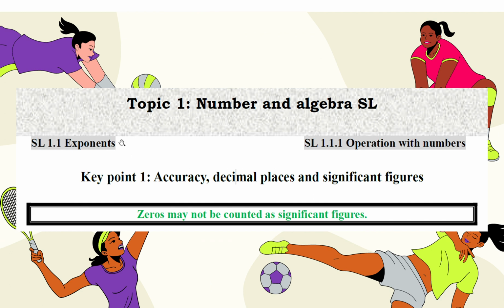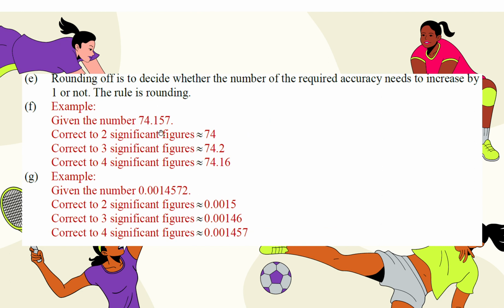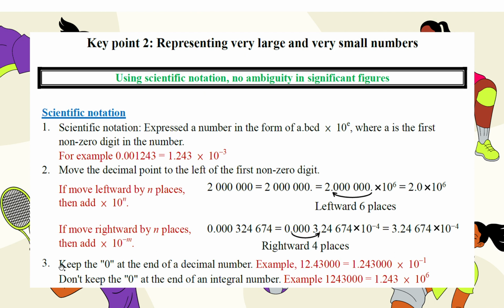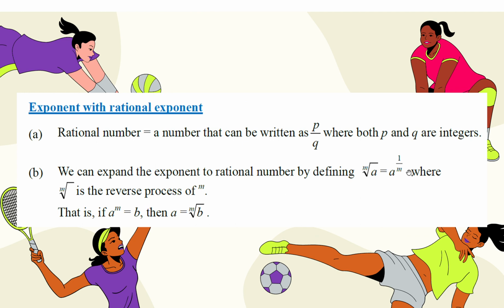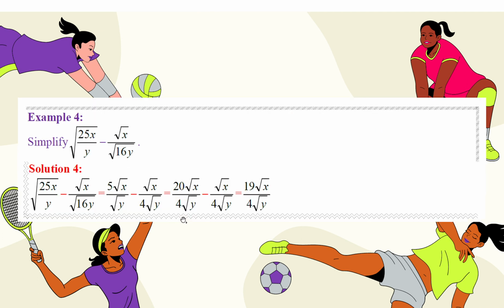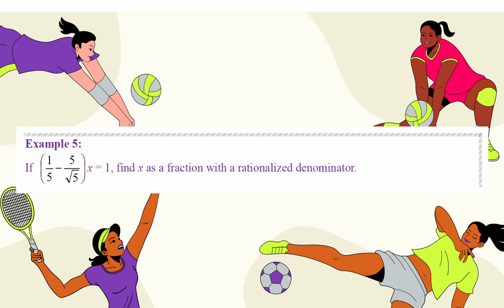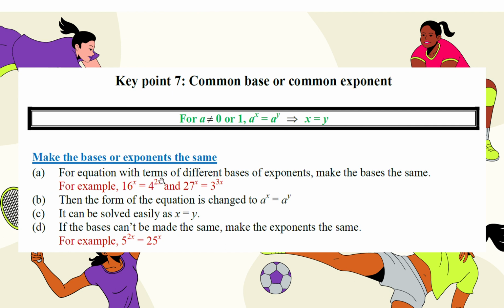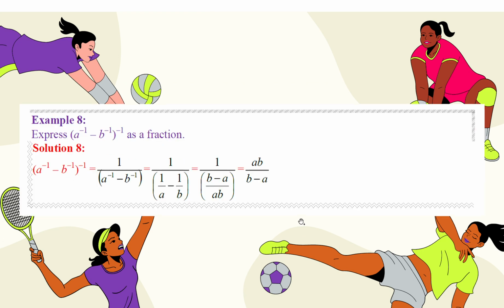IBDP Maths A&A 1.1 Exponents Full Notes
IBDP Maths Analysis and Approaches Full Notes